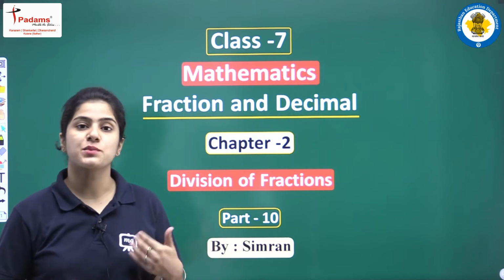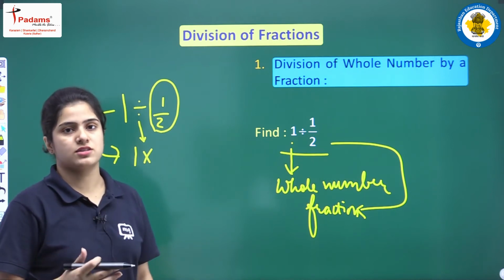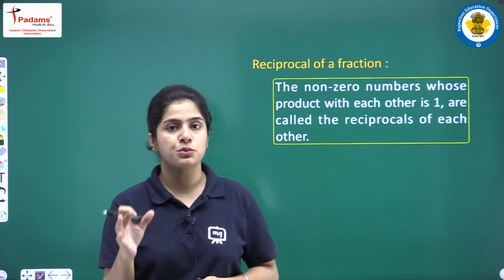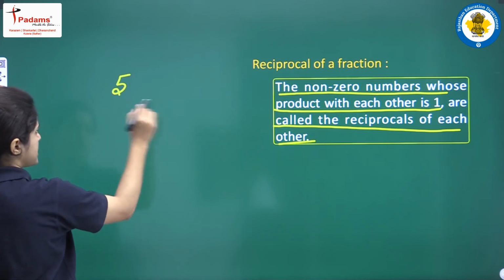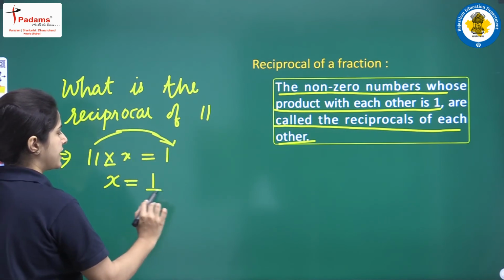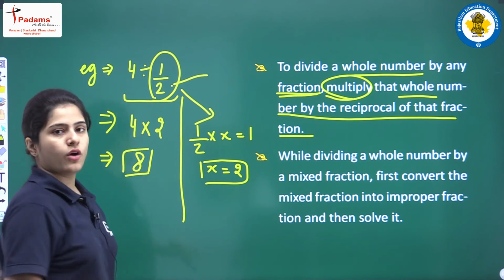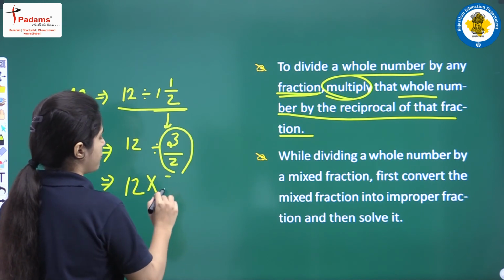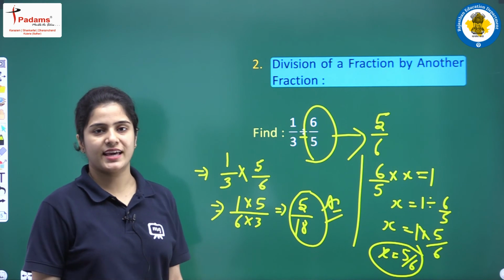Class 7 Maths Chapter 2 | Fraction And Decimal | Class 7th Maths CBSE/NCERT English Medium | Part 10